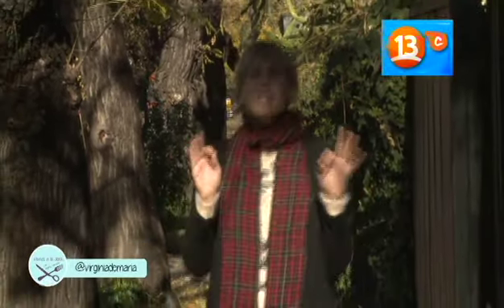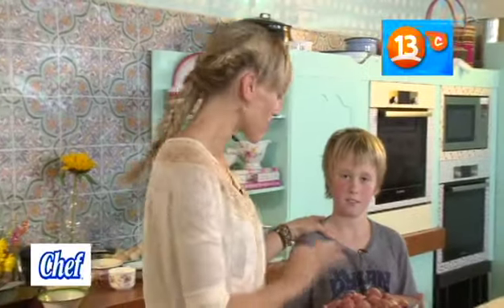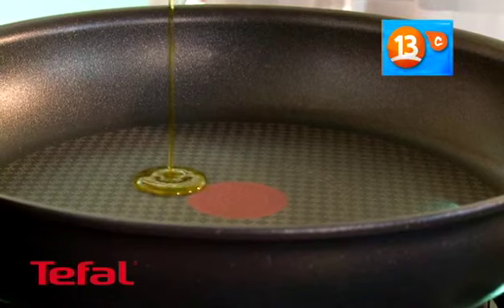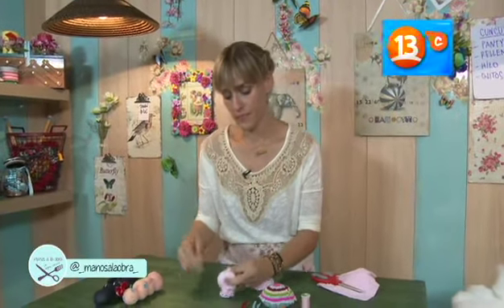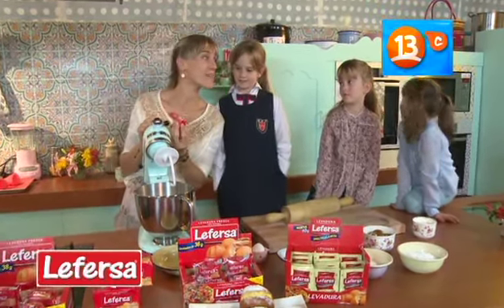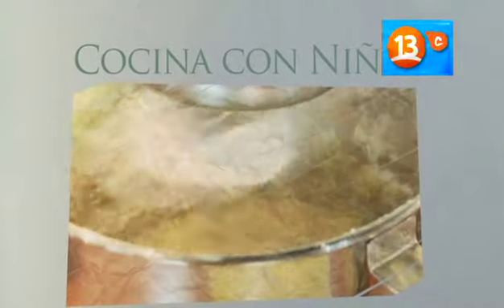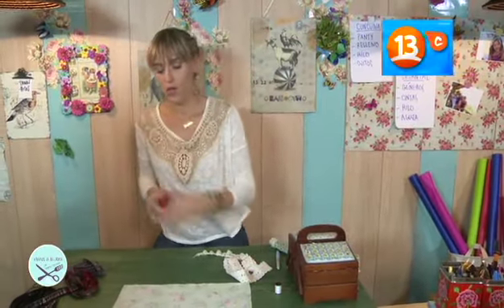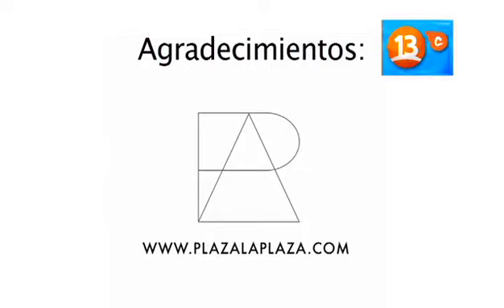Manos a la Obra :: Cocina con Niños :: 2da temporada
"Recetas ideales para que los niños aprendan a cocinar: Albóndigas con papas asadas y Donuts caseras."
Canal 13C

En el capitulo de hoy:
Albondigas con papas asadas
Donuts caseras